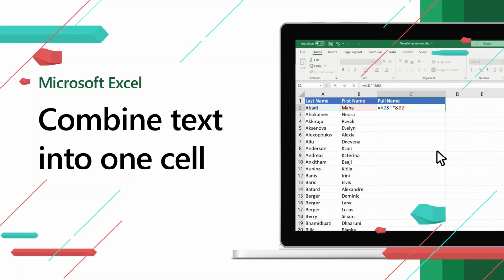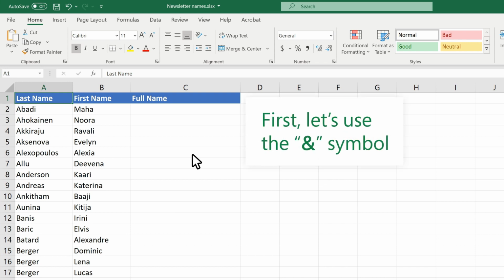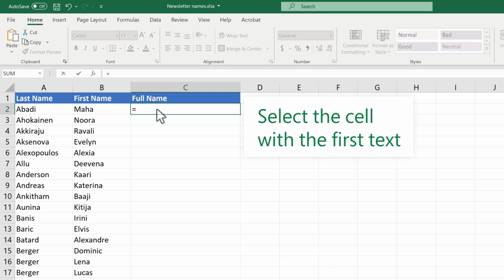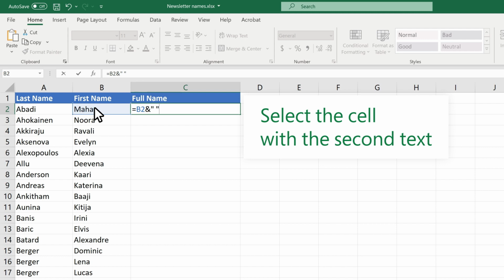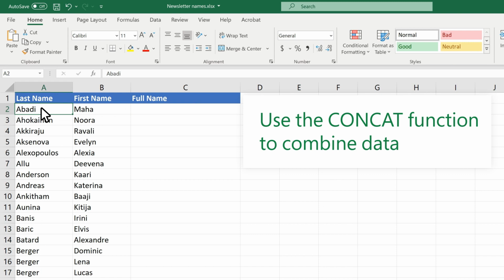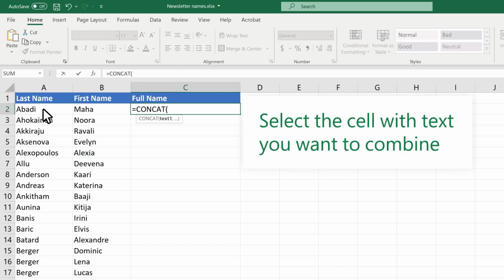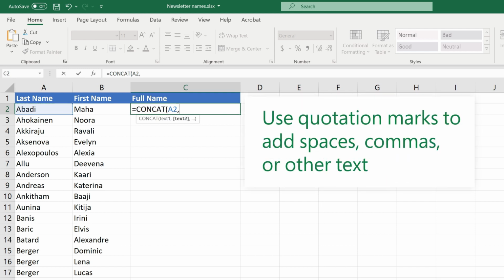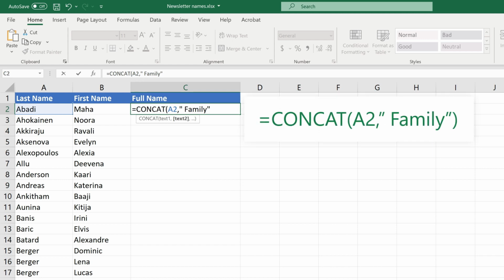Combine text from two or more cells into one cell in Excel | Tutorial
In this Excel short clip tutorial, we will be exploring how to combine text from two or more cells into one cell in Excel. Combining text is a common task in Excel, and it can be useful for creating labels, titles, and other text-based content.

We will start by showing you how to use the "&" symbol to combine text from two or more cells. To do this, simply select the cell where you want to combine the text, type "=" followed by the first cell reference, then "&" followed by the second cell reference. You can repeat this process for additional cells as needed.

Next, we will demonstrate how to use the "CONCATENATE" function to combine text from two or more cells. To do this, select the cell where you want to combine the text, type "=CONCATENATE(" followed by the first cell reference, a comma, and the second cell reference. You can repeat this process for additional cells as needed. You can also add additional text or characters to the formula by enclosing them in quotes.

We can also use the "TEXTJOIN" function to combine text from two or more cells with a separator. To do this, select the cell where you want to combine the text, type "=TEXTJOIN(" followed by the separator in quotes, a comma, and the cell range or cell references enclosed in brackets. You can also add additional text or characters to the formula by enclosing them in quotes.

Finally, we will discuss some best practices for combining text in Excel. These include ensuring that the text is properly formatted, using clear and concise language, and avoiding excessive use of special characters.